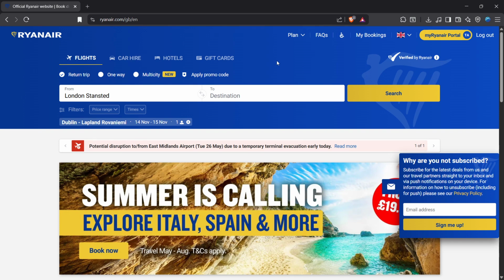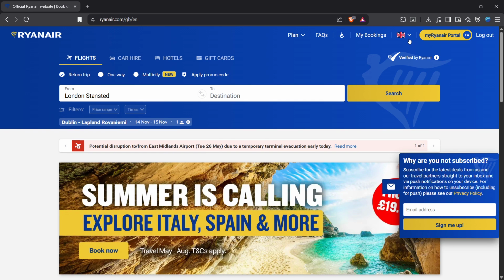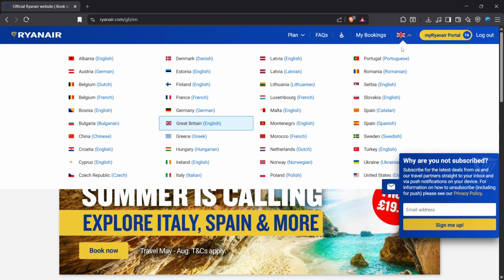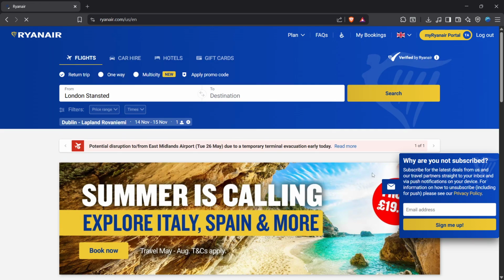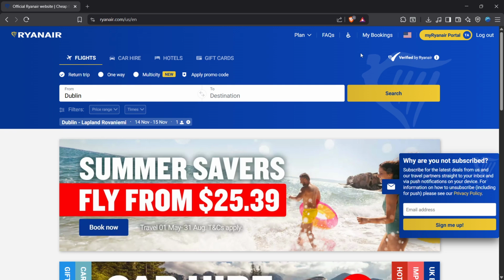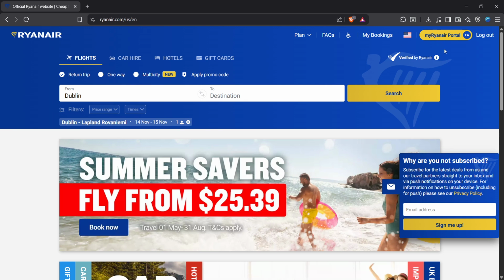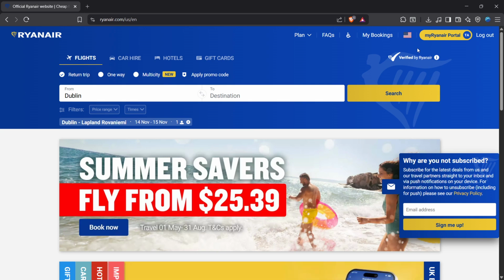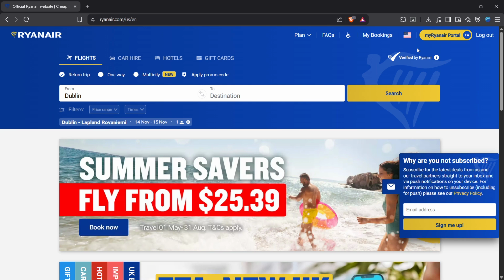How to change language on Ryanair (Step By Step 2026)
How to change language on Ryanair